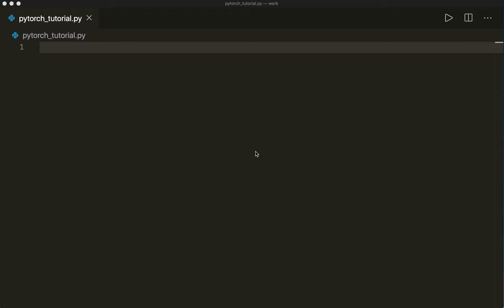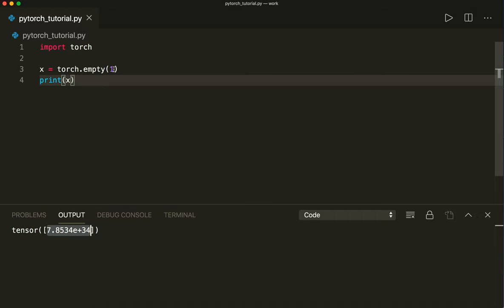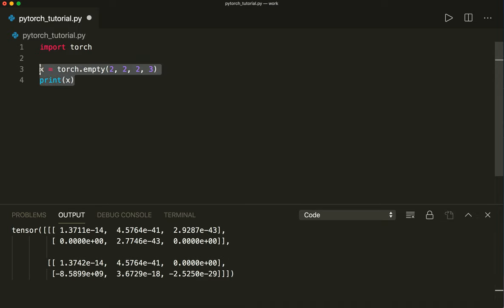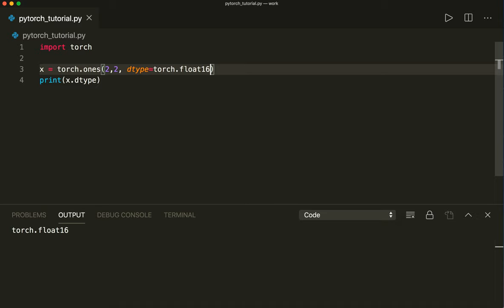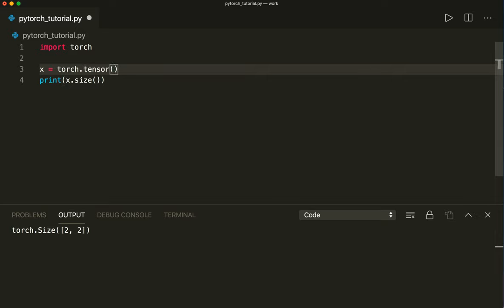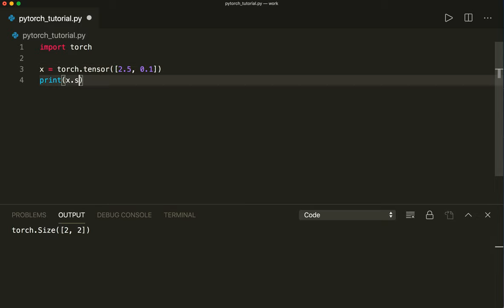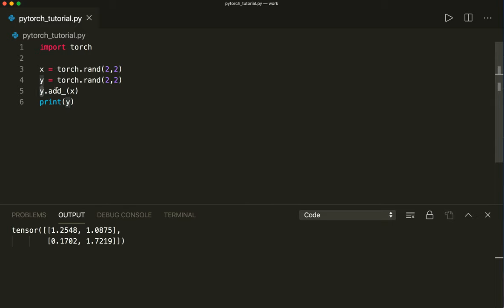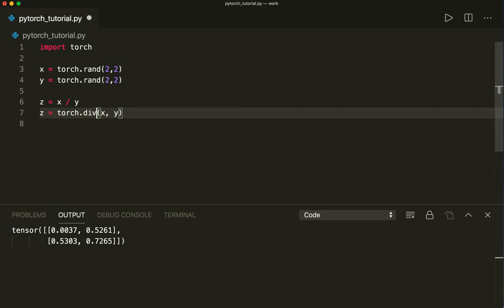PyTorch Tutorial 02 - Tensor Basics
This part covers the basics of Tensors and Tensor operations in PyTorch. Learn also how to convert from numpy data to PyTorch tensors and vice versa!

Part 02: Tensor Basics